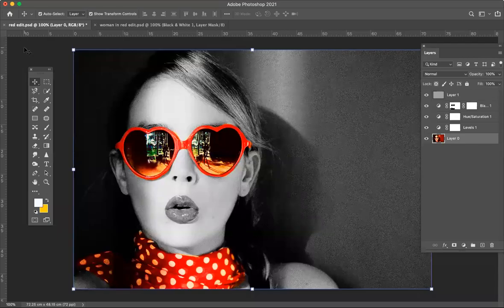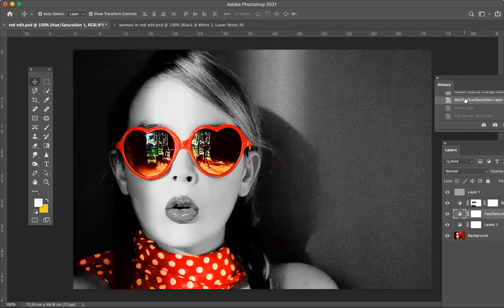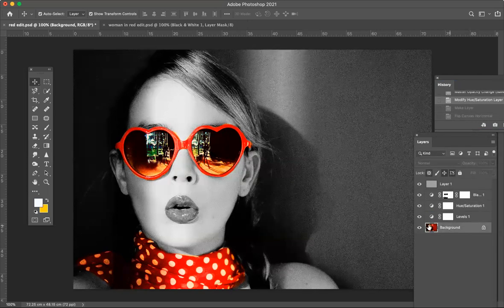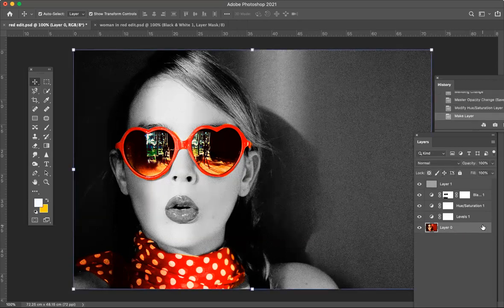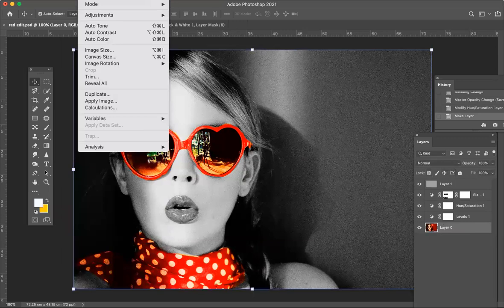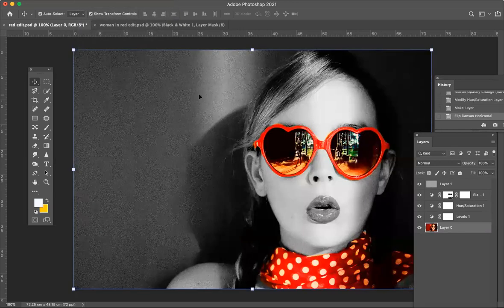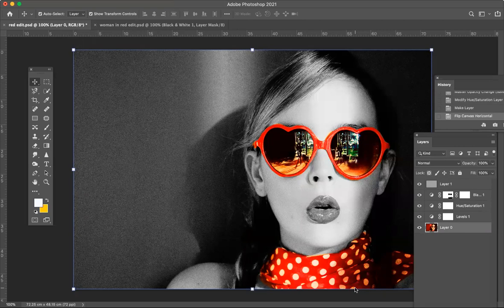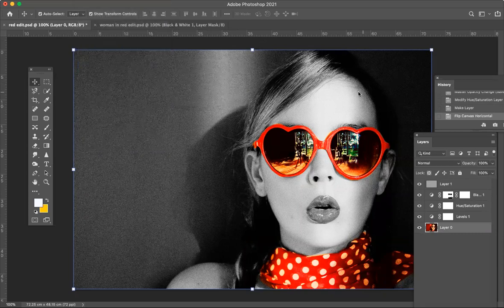How to Flip an image on Photoshop